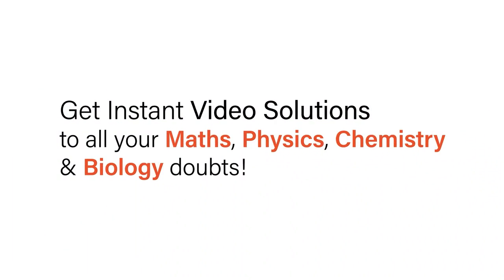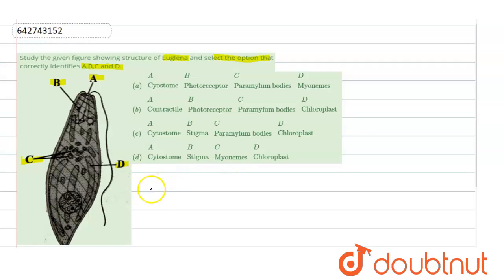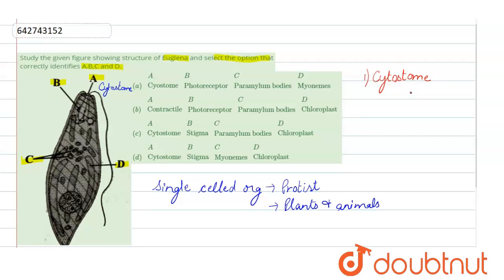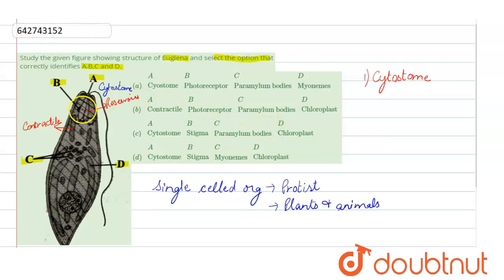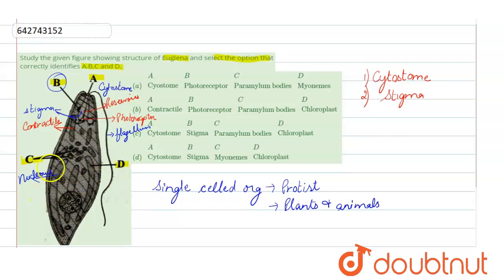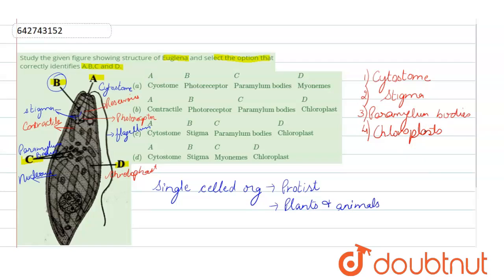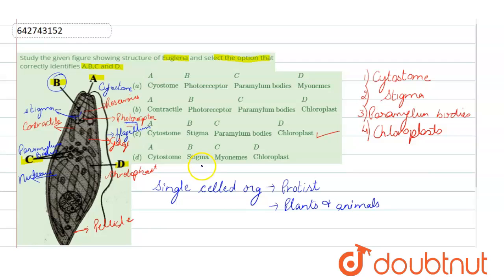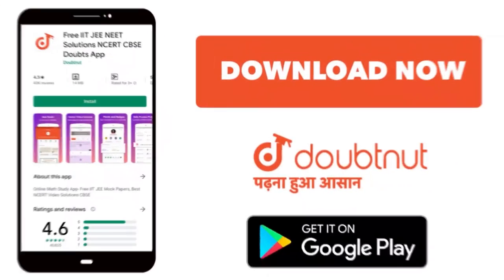Study the given figure showing structure of Euglena and select the option that correctly identif...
Study the given figure showing structure of Euglena and select the option that correctly identifies A,B,C and D.
Class: 11
Subject: BIOLOGY
Chapter: BIOLOGICAL CLASSIFICATION
Board:NEET

👉 Have Any Query? Ask Us.